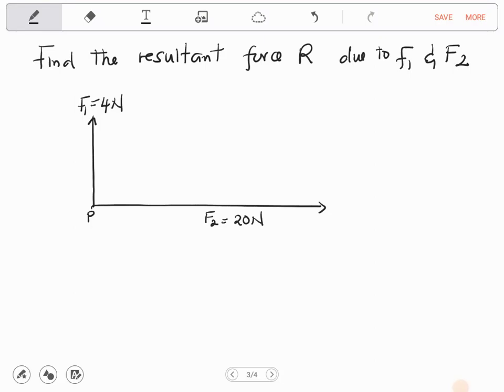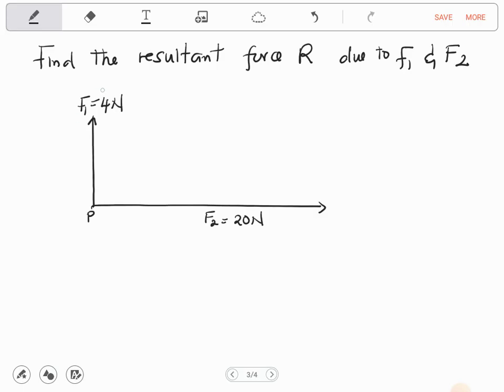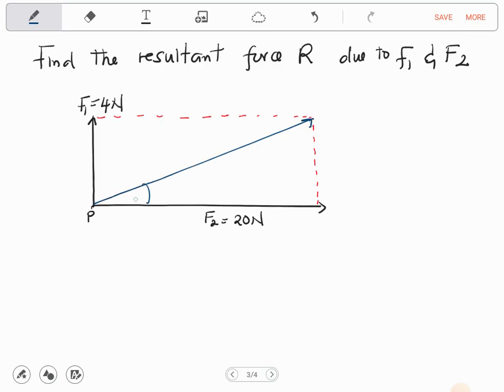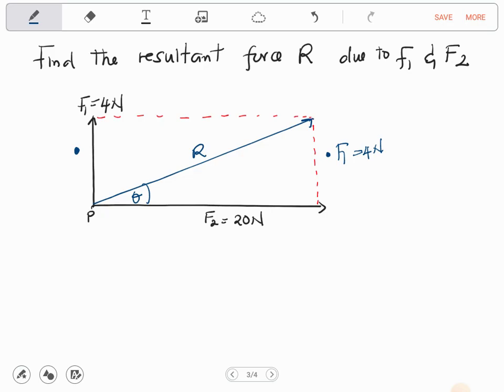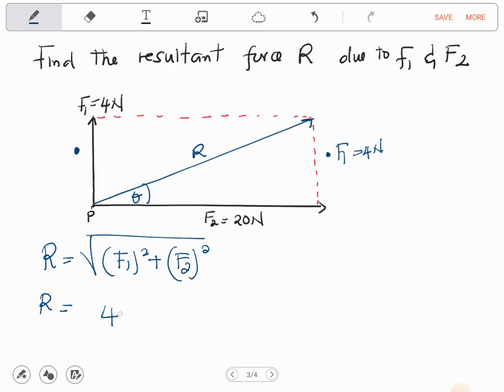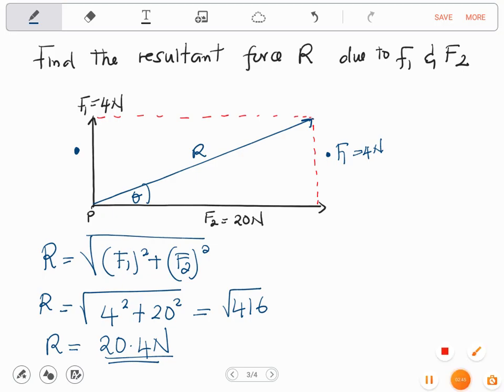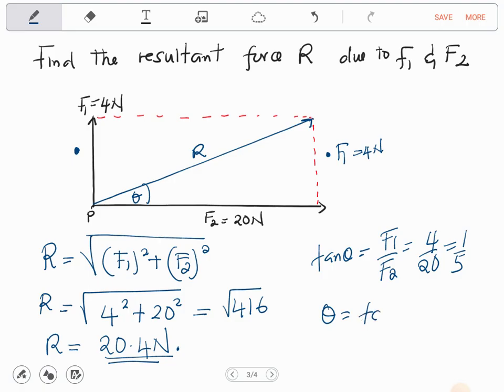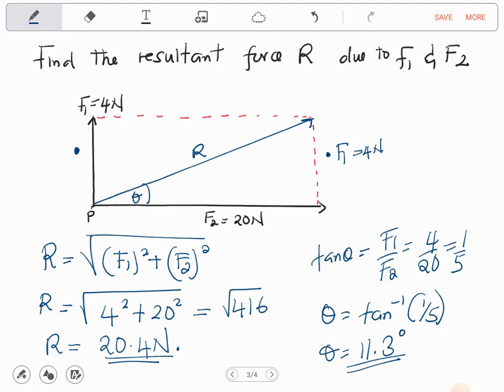Finding Resultant force using Vectors | Physics